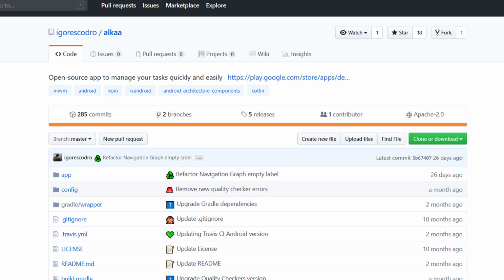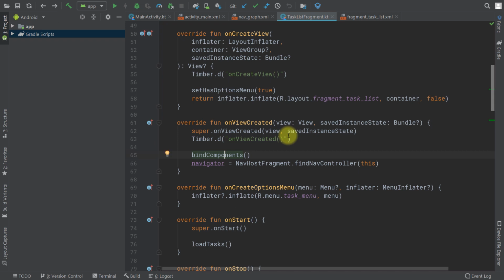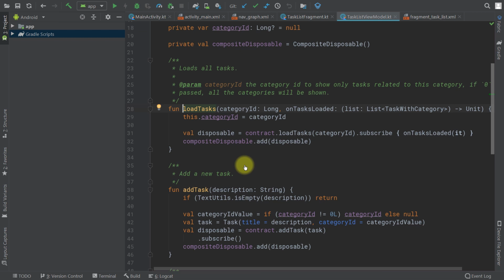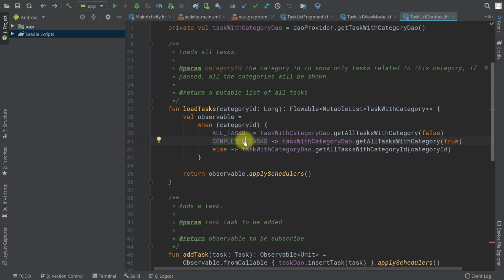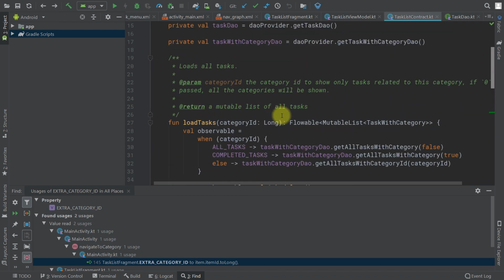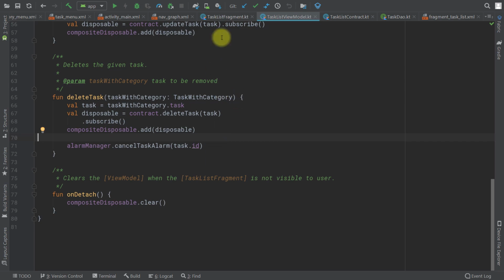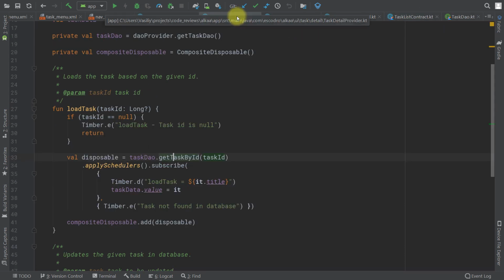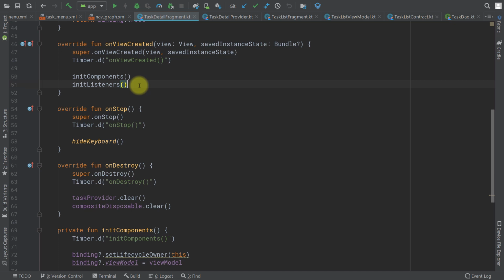Android Code Review: Alkaa Part 2